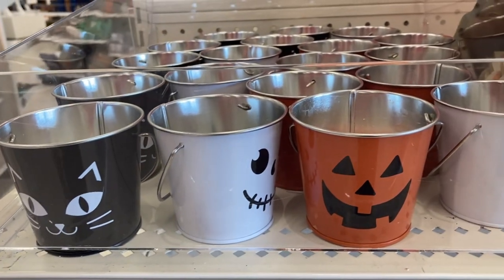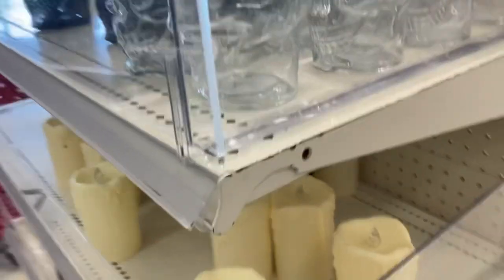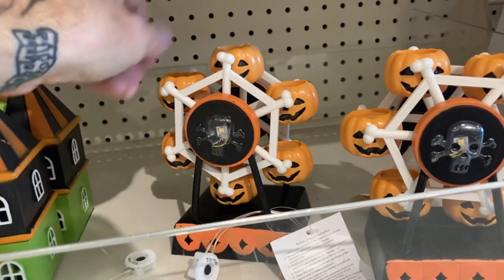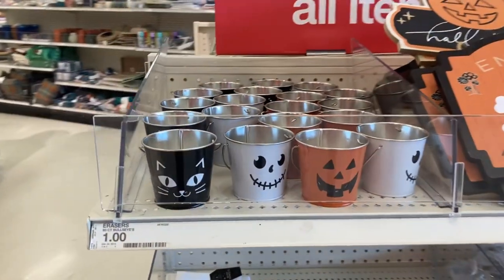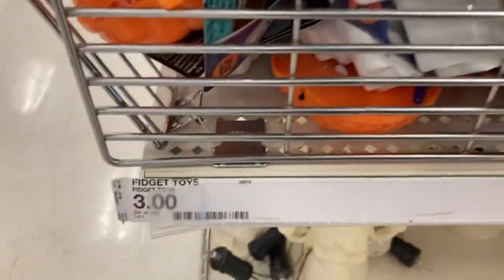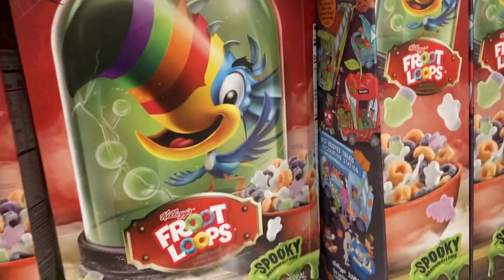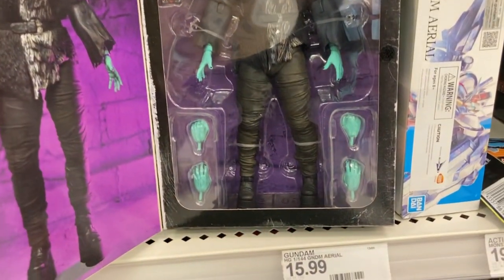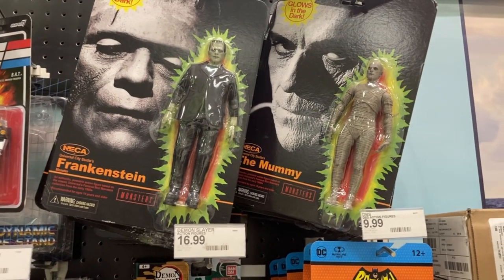NEW! Code Orange NOW at Target!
Are you ready to get spooky? It's that time of year again! Halloween is just around the corner, and we're excited to bring you the first Target Halloween finds of 2023! I found the item I have been waiting for, CHARLIE BROWN HALLOWEEN CEREAL!  Don't miss out on the fun - come to Target and discover the Halloween finds of 2023!
Please Consider joining the Black Hearts Club!  Where we bring you everything spooky!